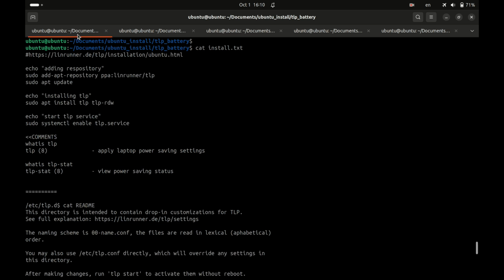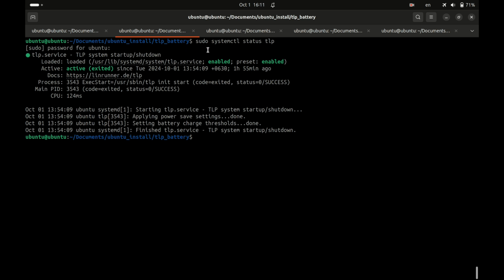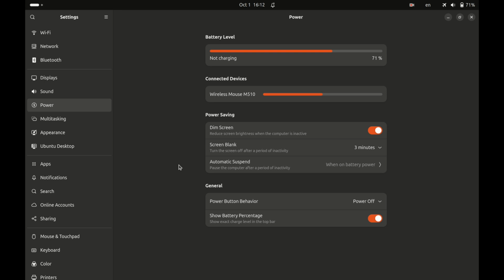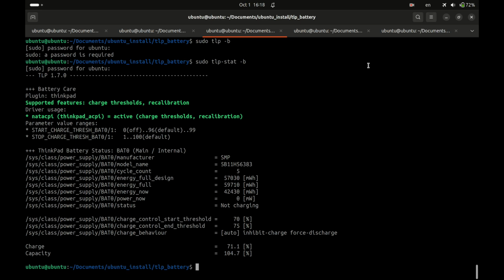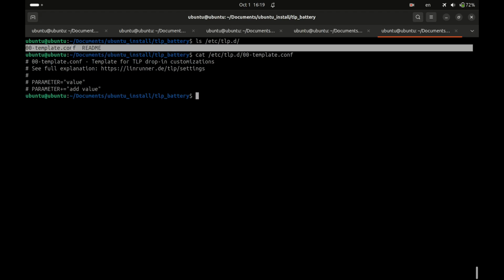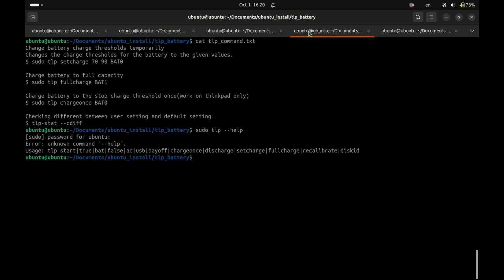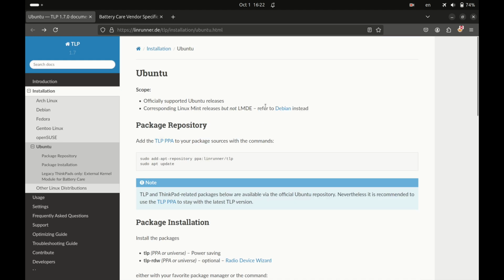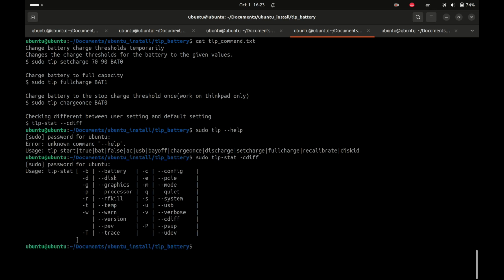How to adjust battery power setting on ubuntu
In this video, I want to share how to adjust battery power setting on ubuntu with the help of tlp. This video contains installing tlp and usage.